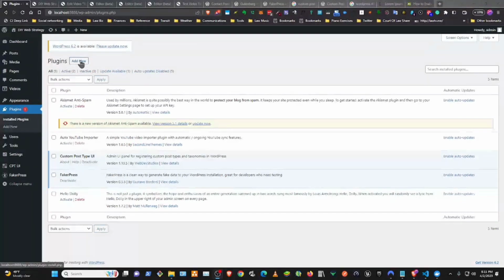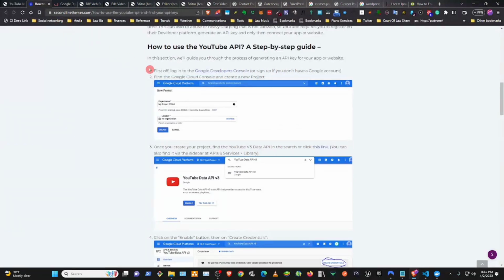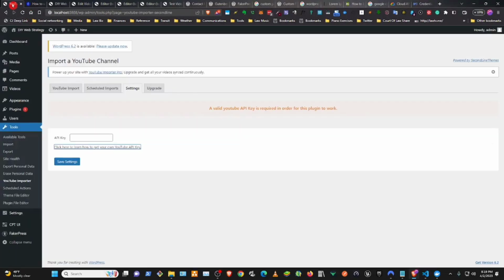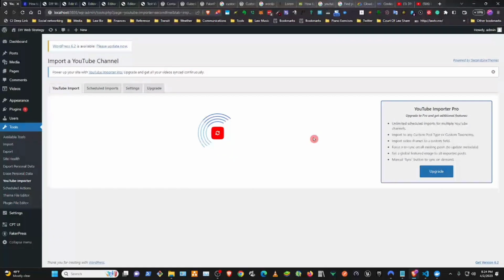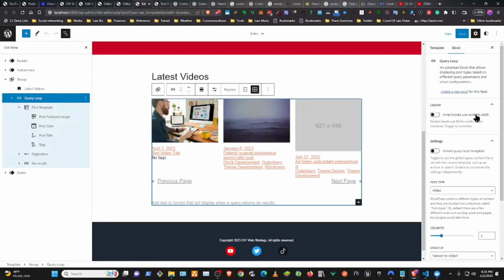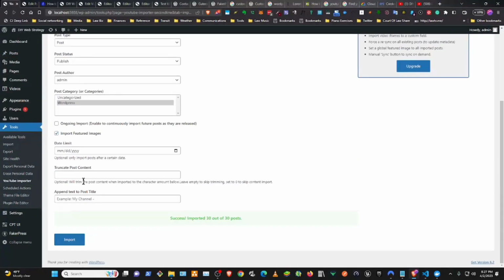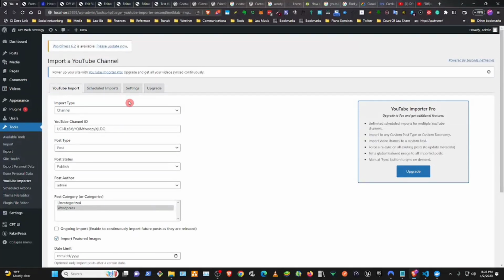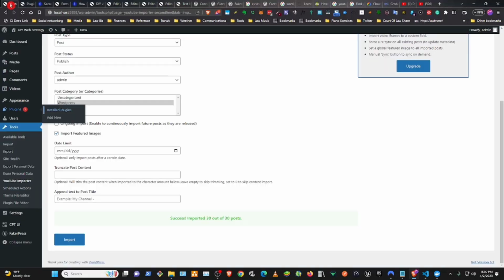How To Quickly and Easily Import YouTube Videos to WordPress 2023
In today's lab, we're installing the YouTube Auto-Importer plugin and testing it to see how it can improve productivity and time management. The plugin is for the custom WordPress theme that I have been building in previous episodes.

Watch to find out how this lab turned out. It's not what you'd expect. WordPress is a very large community with many opportunities. This video presents several opportunities we can possibly take advantage of.

ters as we learn from real examples of successful and even unsuccessful web strategies.

***Tags***